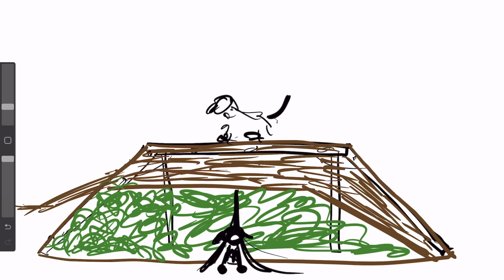Project Nutmeg: Building Star Wars Props for a Dog Burlesque Act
In this episode of Project Nutmeg, we're heading to the forest moon of Endor—sort of. Red Snapper is creating a Return of the Jedi–inspired act featuring Nutmeg as Wicket, and that means building a full performance environment sized for a mini Aussiedoodle.

We’re brainstorming props, agility equipment, and clever costume tricks that can work for both video and live shows—all while keeping things lightweight, safe, and easy to store. From a walk-it plank with a swappable “skirt” to a foldable log tunnel made from agility gear, everything is built around Nutmeg’s trick toolkit and our limited closet space.

Is this ridiculous? Absolutely. Is Nutmeg adorable? Obviously.

Chapters:
00:00 - Intro
00:28 - Welcome to Project Nutmeg
00:42 - Nutmeg’s Ewok Hood Recap
00:56 - Building for Stage and Video
01:09 - Forest Moon of Endor Theme
01:22 - Props That Work Across Acts
01:42 - Designing Around Nutmeg’s Tricks
02:05 - Agility Props in Performance
02:41 - DIY Trees and Backdrops
03:07 - Multi-Use Walk-It Plank
04:11 - Safety and Surface Considerations
04:35 - Curtain and Tunnel Ideas
05:16 - Sizing Props for Small Spaces
06:19 - Storage and Portability
06:54 - Custom Tunnel and Tube Ideas
07:13 - Training on Custom Props
07:45 - Introducing Decorations Later
08:07 - Embracing Performance Chaos
08:32 - Table and Stump Design Ideas
09:22 - From Practicality to Storytelling
09:59 - Outro